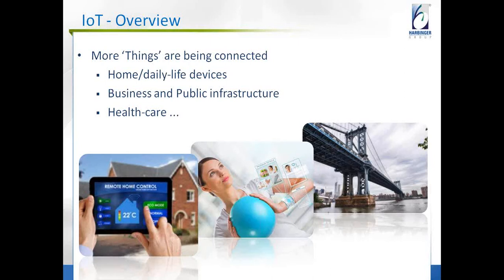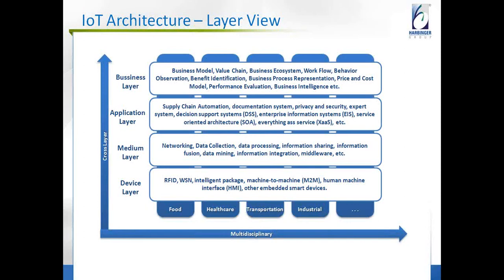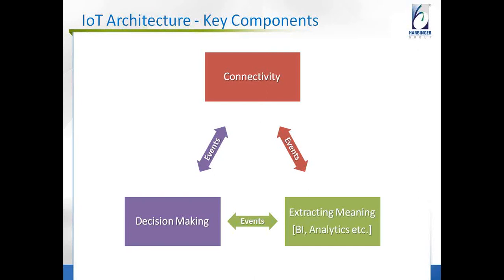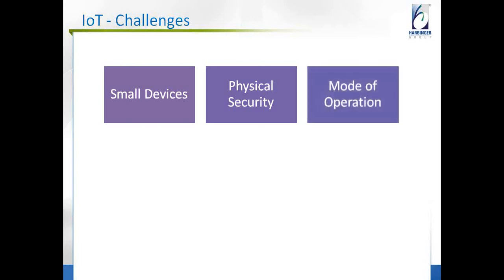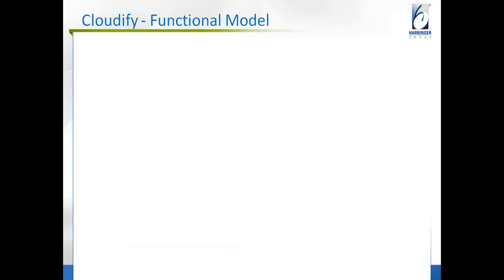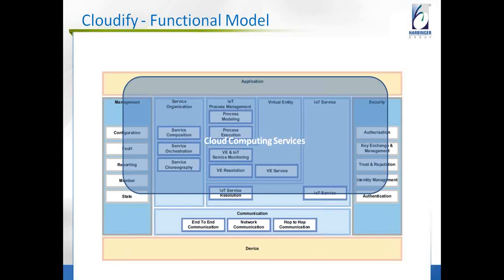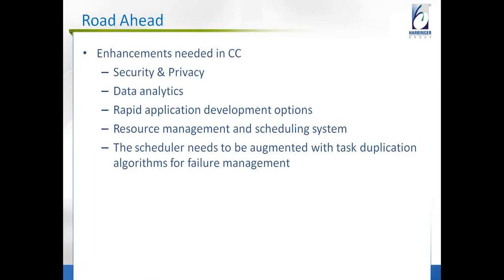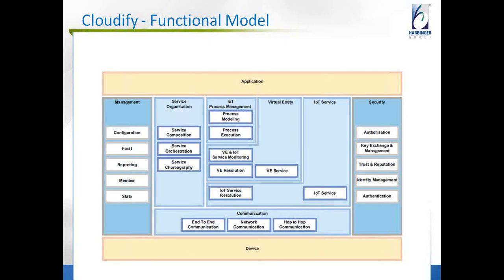Webinar: Cloudification for Internet of Things - The Road Ahead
Driving the next wave of innovation, the 'Internet of Things (IoT)' phenomenon is picking up speed. IoT is generating new evolving data and desperately needs computational resources for creating revolutionary IoT applications. An IoT application at the core needs to be able to combine the services offered by multiple applications and scale up to handle huge number of users in reliable manner. And this is where Cloud computing plays a significant role

Cloud computing with its agility, high availability and performance promises an exponential leap in the emerging era of connected world. In fact, cloud computing has the necessary potential to address the needs of an IoT application architecture.

WEBINAR KEY TAKEAWAYS:

1- Distinction between the development, design and architecture of an IoT application with that of an enterprise application
2- The different technology options available to develop an IoT application
3- The utility of cloud computing as a platform to build an IoT application
4- Enhancements needed in the cloud computing platform to meet IoT application requirements
5- Case study walkthrough